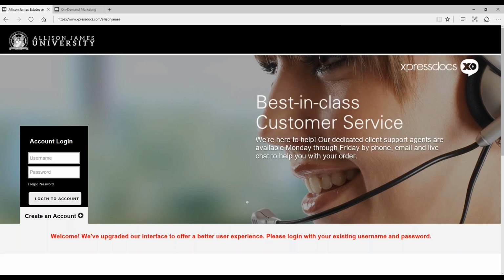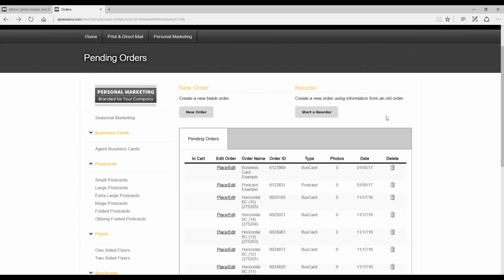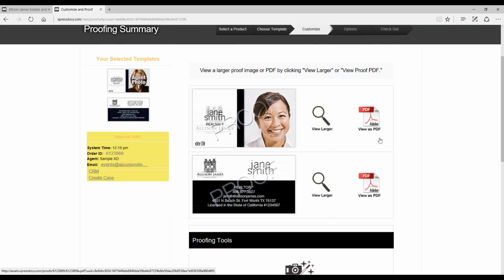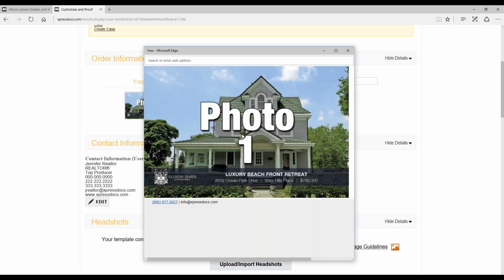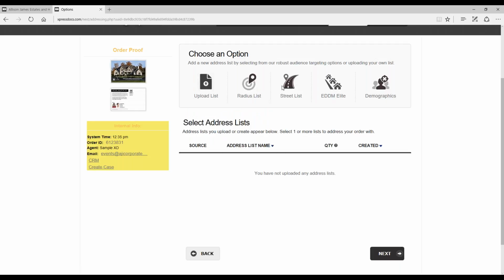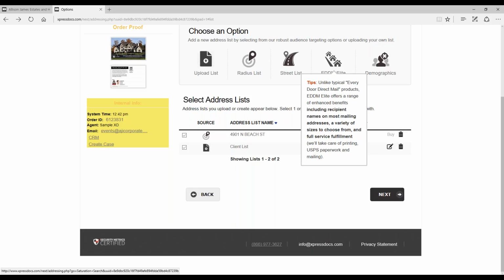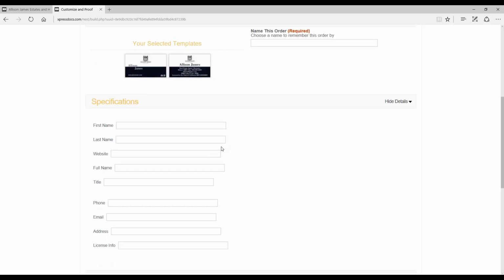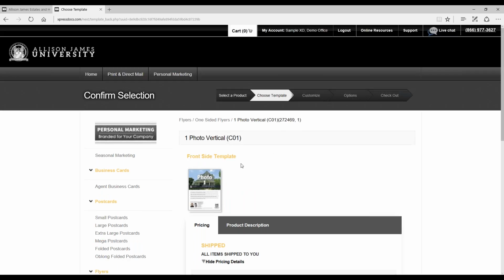Allison James Estates and Homes is now partnering up with XpressDocs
Allison James Estates and Homes is now partnering up with XpressDocs to provide our agents professionally designed AJI marketing materials. In our custom XpressDocs marketing portal you will have access to our newly designed Business Cards , Postcards, Door Hangers, One and Two sided Flyers, Brochures, Trifolds and much more! Join our upcoming webinar on Thursday, January 5th 2017 to find out about this new portal, and all of the brand new marketing tools we have available to help grow your Real Estate Business.